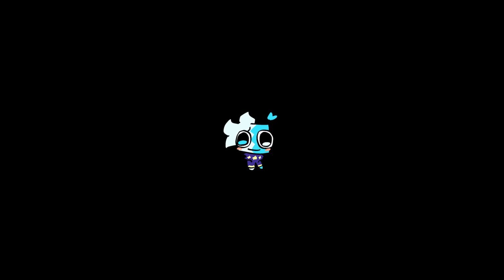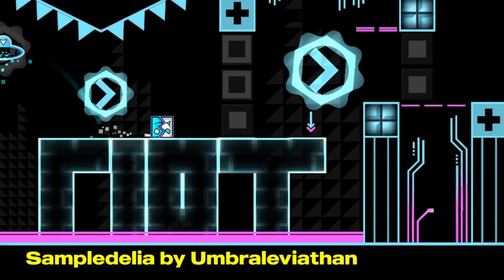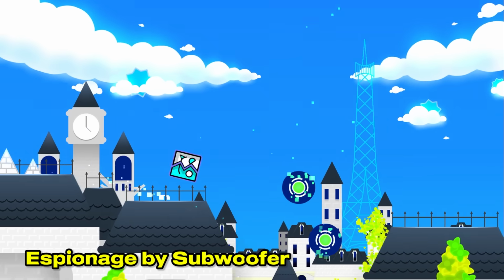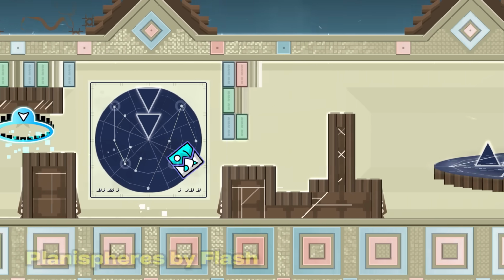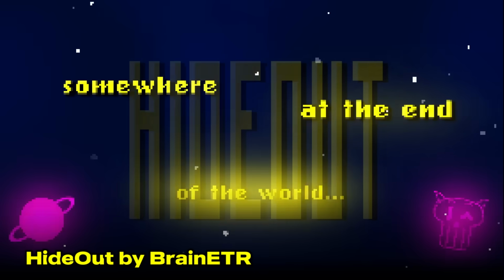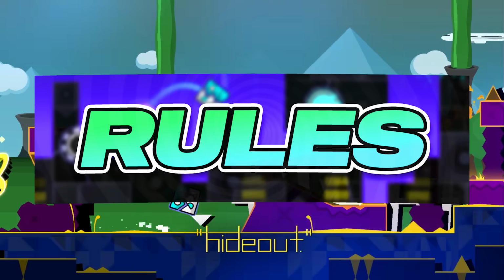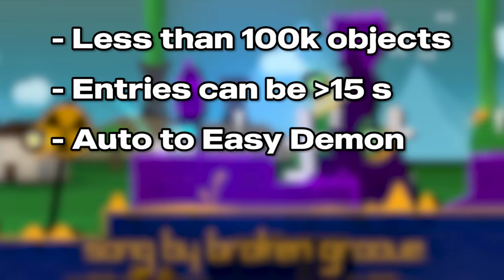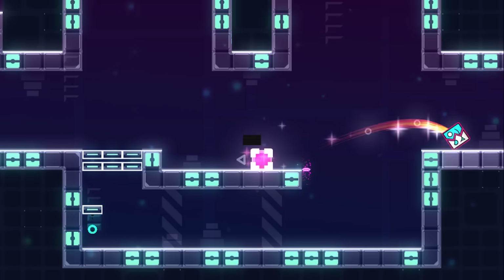(ENDED) AudieoVisual's SAMPLING CREATOR CONTEST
WELCOME to the most anticipated contest I've ever hosted! Finally, after putting it off for weeks, the contest begins TODAY!!! And the deadline is August 17th, 2025, so that gives everyone about 3 and a half months to build. Should be VERY exciting!!

RULES:
1) All Entries must be under 100k objects
2) Entries must be longer than 15 seconds
3) Only Classic levels are allowed (no platformers)
4) NONGs are allowed, but a good replacement song is required
5) Only levels made specifically for this contest are allowed
6) Levels must be anywhere from Auto to Easy Demon
7) At the end of every level, a list of all levels sampled from must be provided
8) Your entry must sample from AT LEAST 3 OTHER LEVELS to qualify
9) You must only sample from levels by creators listed within our Sampling CC Creator List google spreadsheet
10) Finally, your entry must state that it was made for the Sampling Creator Contest, either in the description or in the level itself

With that all being said, GOOD LUCK!!! This is gonna be so exciting, i cannot WAIT to see what yall make :avlove: